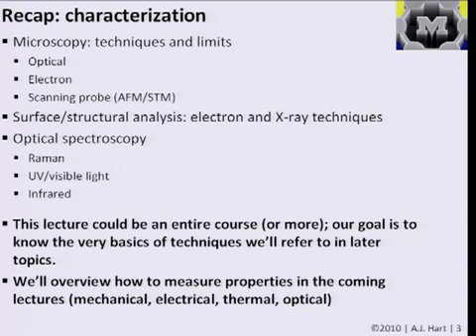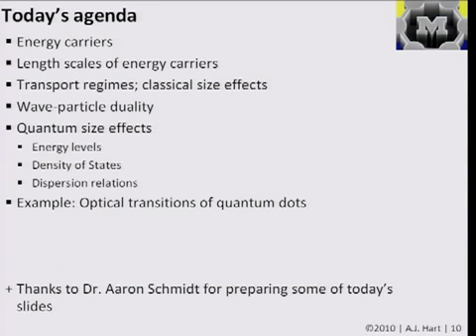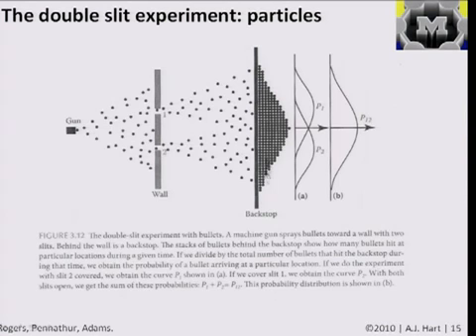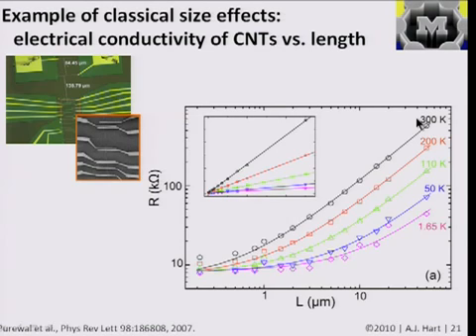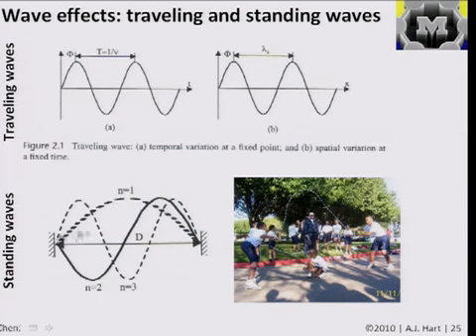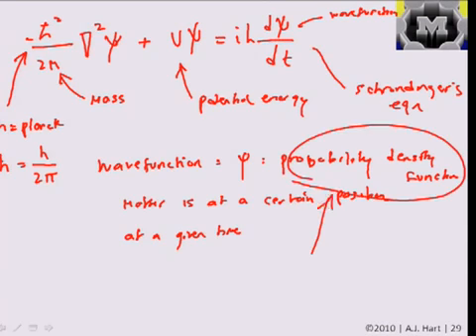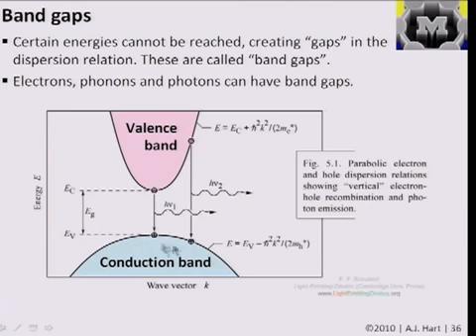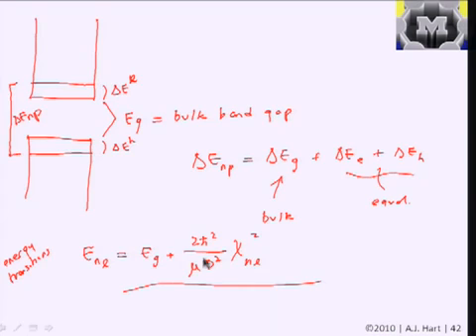Nanomanufacturing 03 Energy carriers and size effects